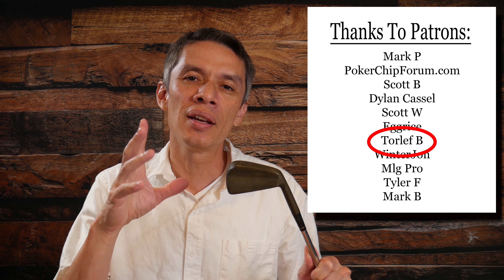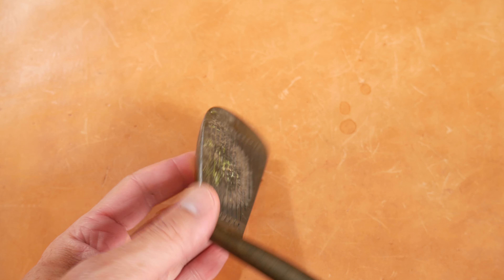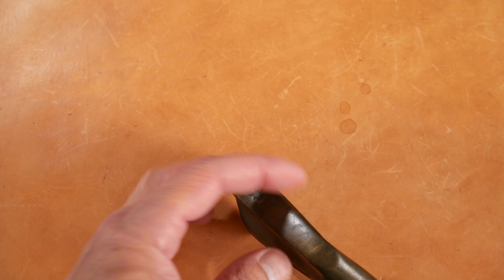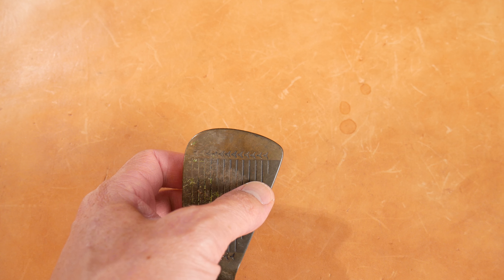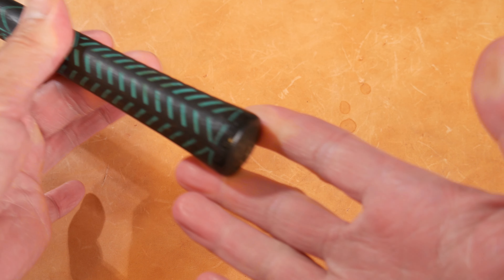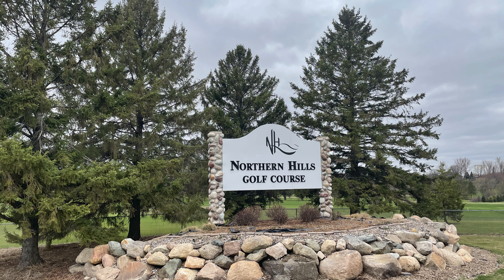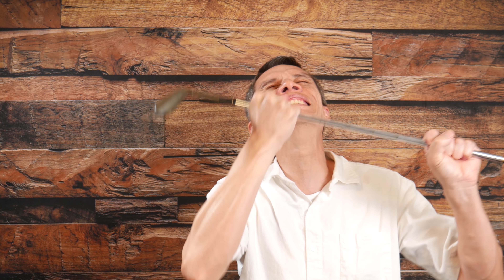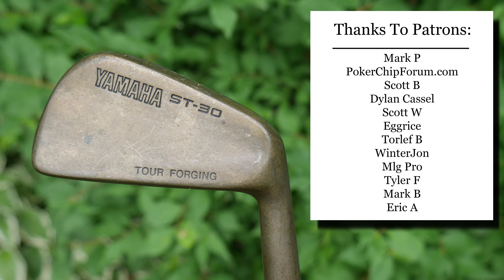1985 Yamaha ST 30 Gold Irons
Here are some fun clubs from a solid manufacturer.